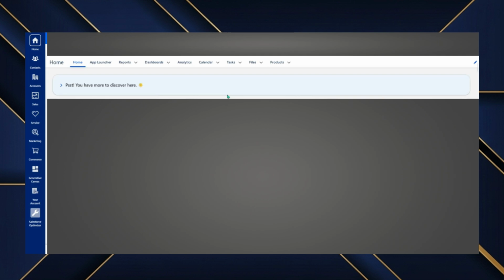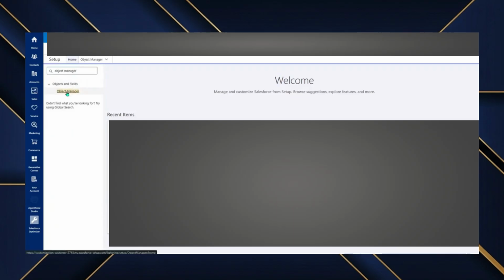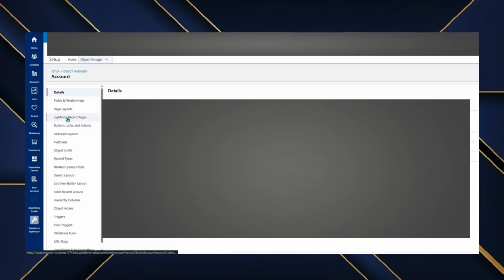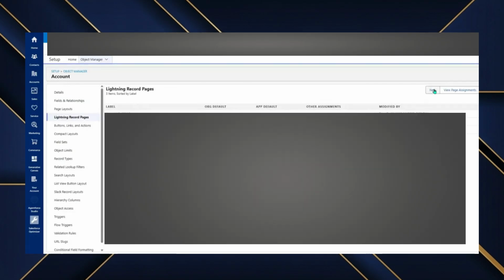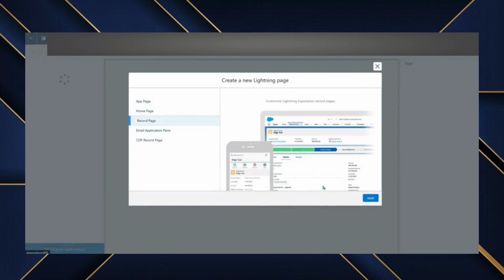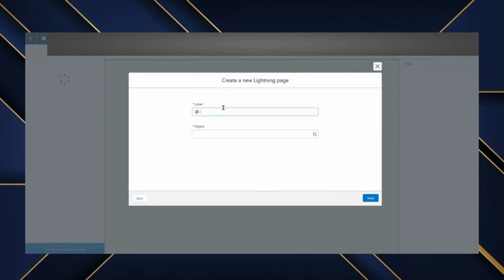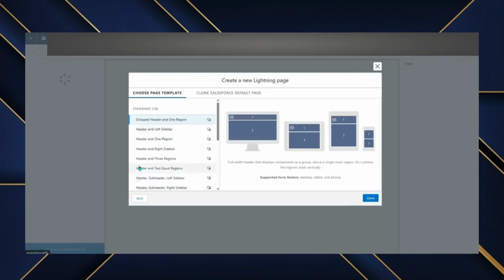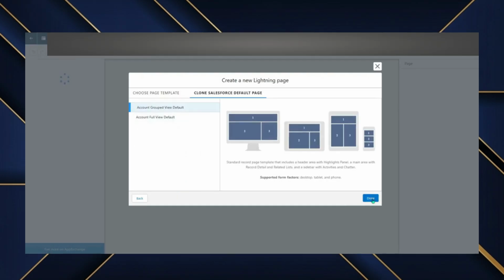How to Create a Lightning Record Page in Salesforce Step by Step Beginner Tutorial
Learn how to create a custom Lightning Record Page in Salesforce with this detailed, step-by-step tutorial. This video covers everything from initial setup in the Lightning App Builder to configuring components, helping you optimize your Salesforce user interface for specific objects. Perfect for beginners looking to customize their Salesforce experience efficiently and improve user productivity.